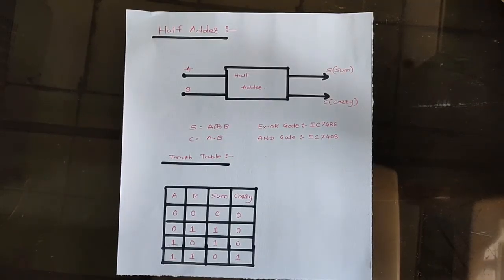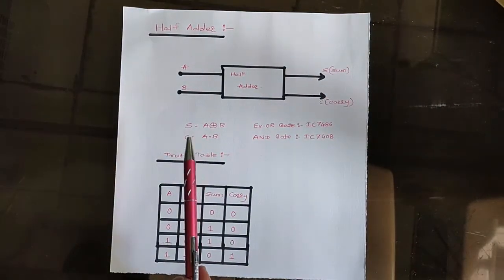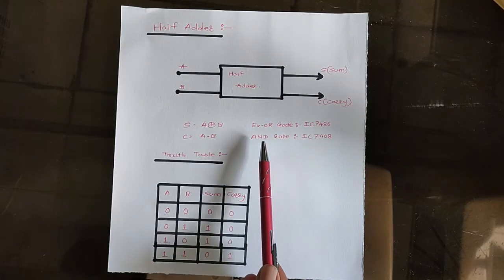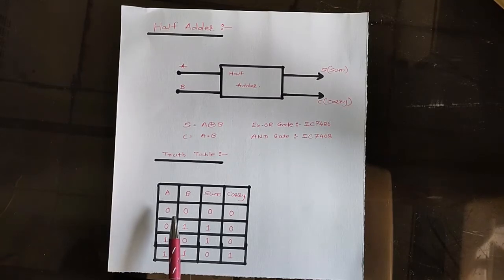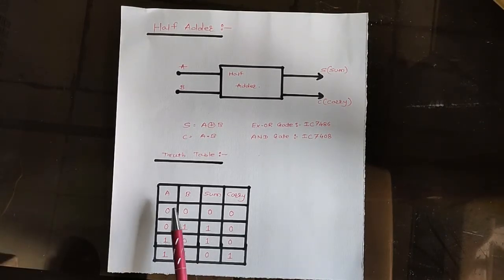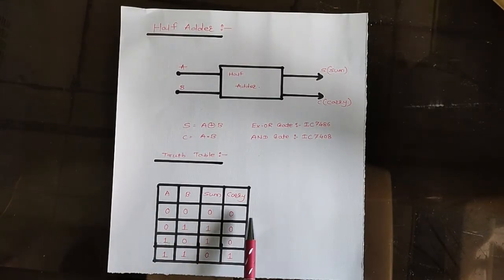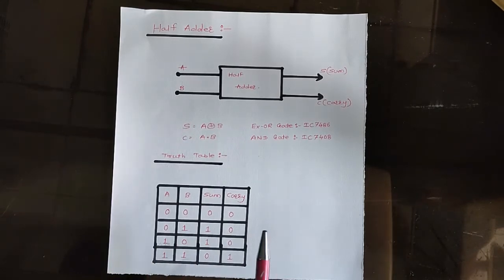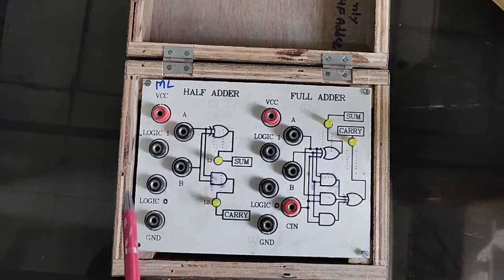Verification of Truth Table of Half Adder